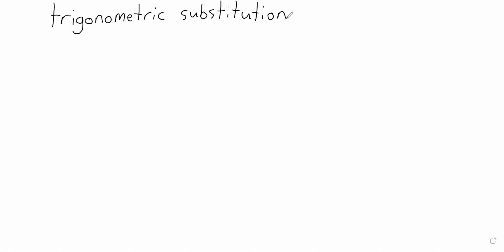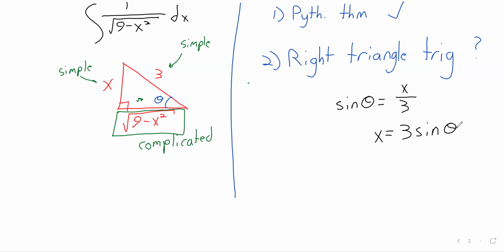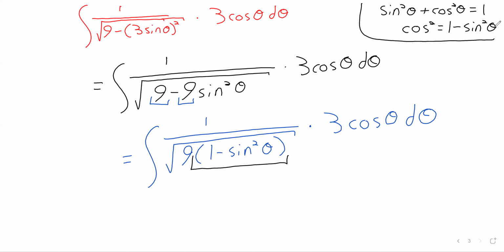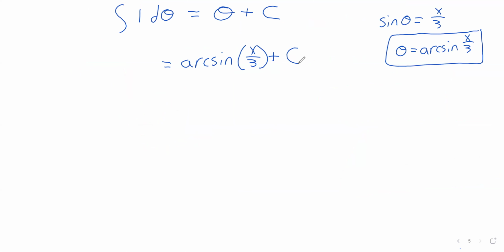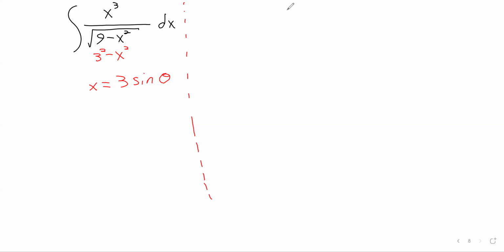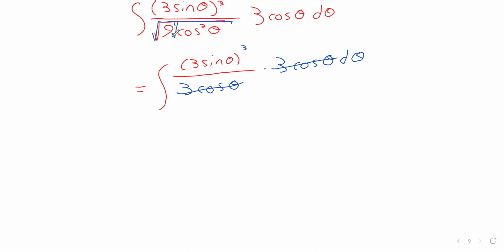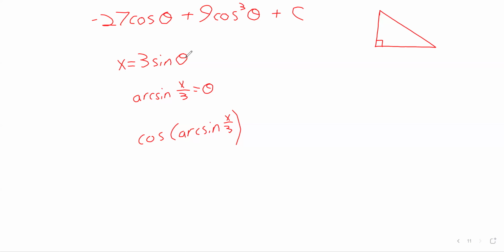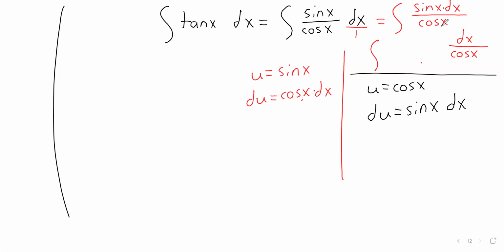2025W6C2 Trig Substitution1